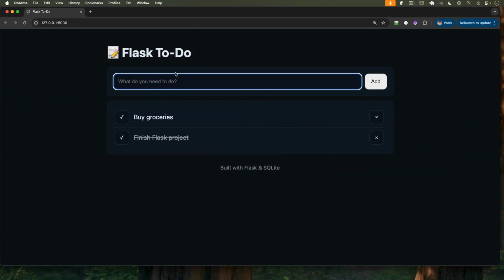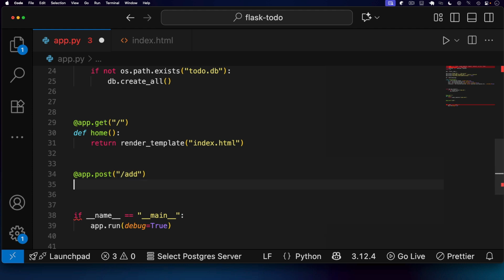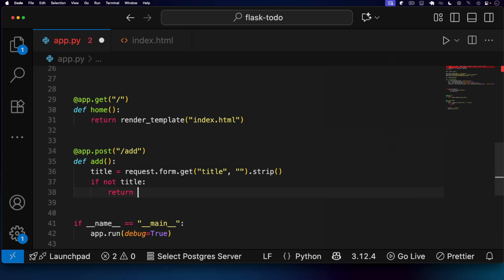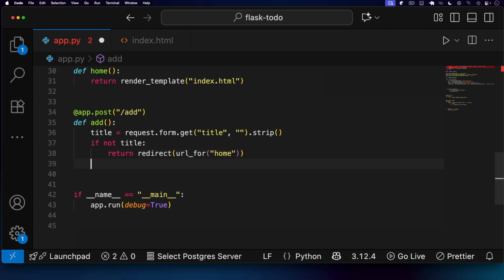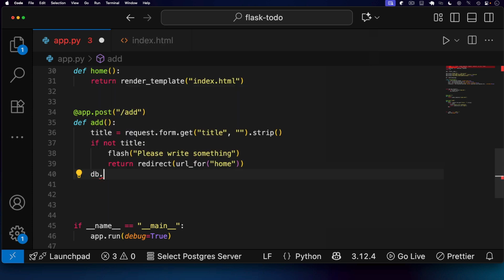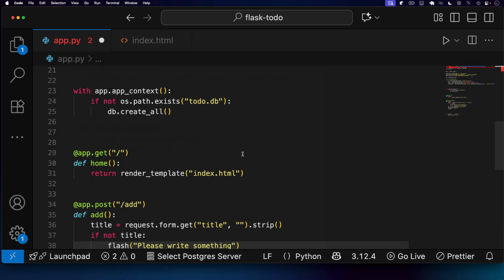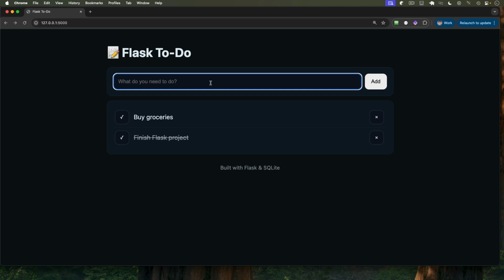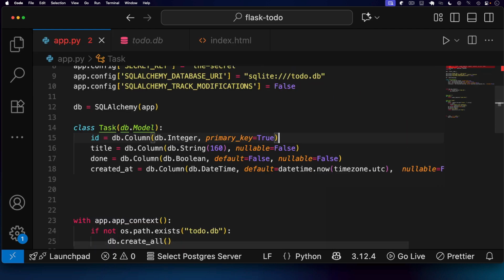Flask To-Do App #6 – Adding New Tasks with Flask Forms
Welcome to the Flask To-Do App (Beginner Mini-Series)!
In this lesson (#6 – Adding New Tasks with Flask Forms), we’ll cover:

By the end of this mini-series, you’ll have built a complete Flask To-Do App with:
- Adding tasks
- Marking tasks complete
- Deleting tasks
- Flash messages
- SQLite + SQLAlchemy integration
- Jinja templates for dynamic HTML